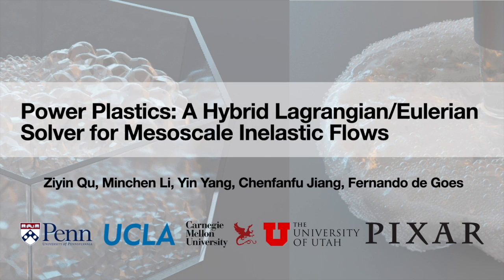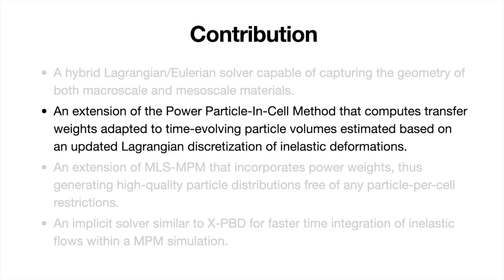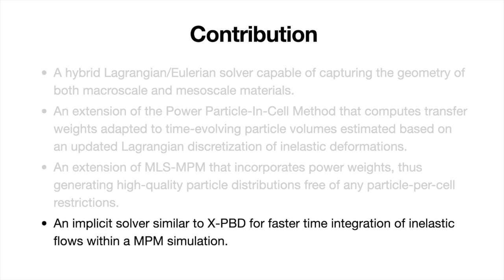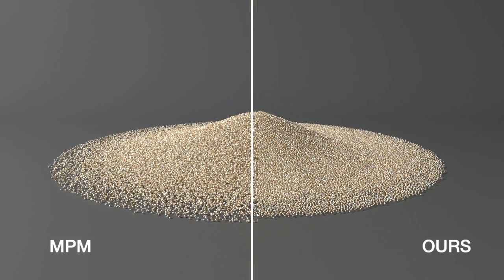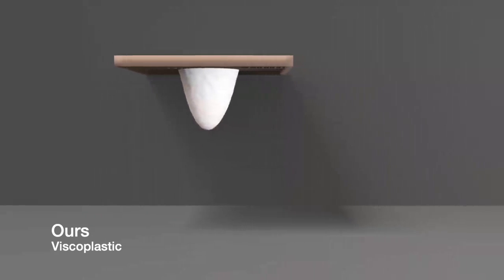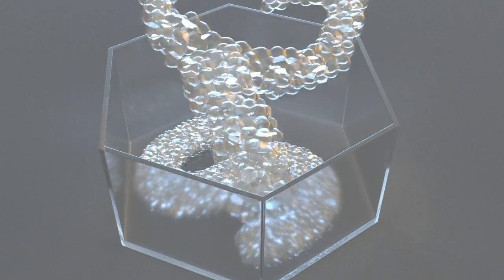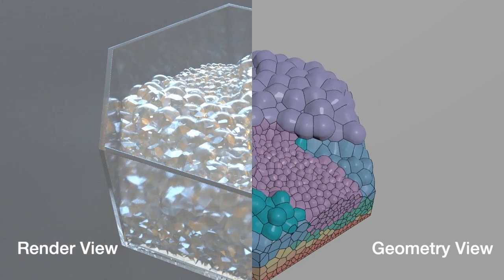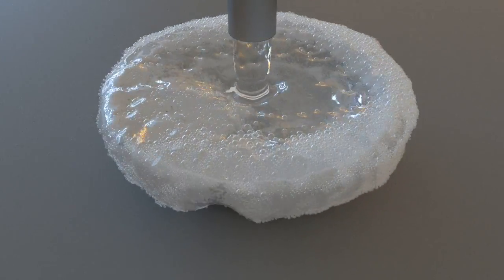Power Plastics: A Hybrid Lagrangian/Eulerian Solver for Mesoscale Inelastic Flows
We present a novel hybrid Lagrangian/Eulerian method for simulating in-
elastic flows that generates high-quality particle distributions with adaptive
volumes. At its core, our approach integrates an updated Lagrangian time
discretization of continuum mechanics with the Power Particle-In-Cell geo-
metric representation of deformable materials. As a result, we obtain material
points described by optimized density kernels that precisely track the vary-
ing particle volumes both spatially and temporally. For efficient CFL-rate
simulations, we also propose an implicit time integration for our system
using a non-linear Gauss-Seidel solver inspired by X-PBD, viewing Eulerian
nodal velocities as primal variables. We demonstrate the versatility of our
method with simulations of mesoscale bubbles, sands, liquid, and foams.